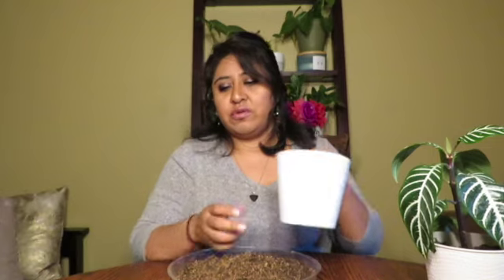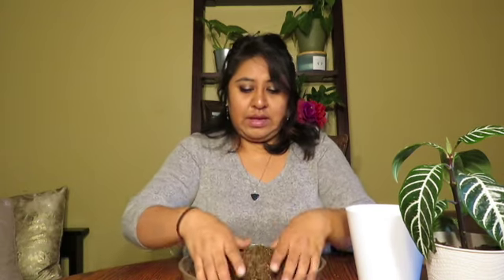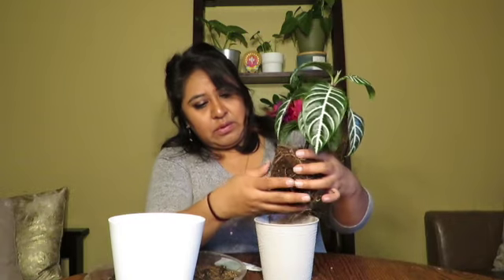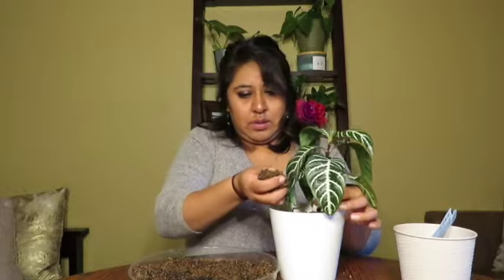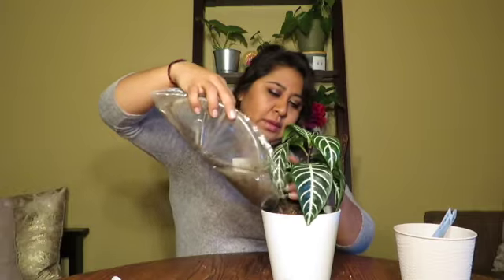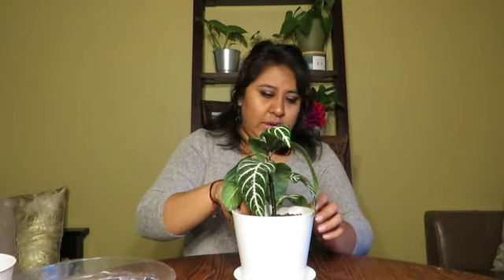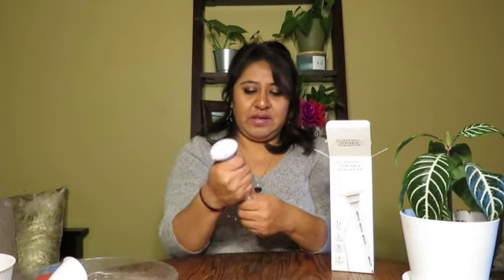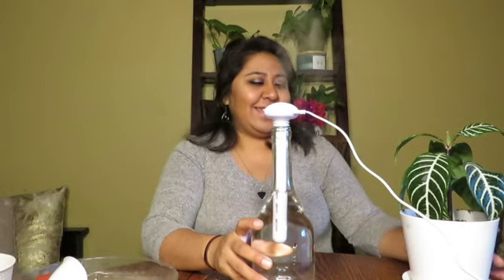My Zebra plant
I talk about my zebra plant and repot it to a new pot.